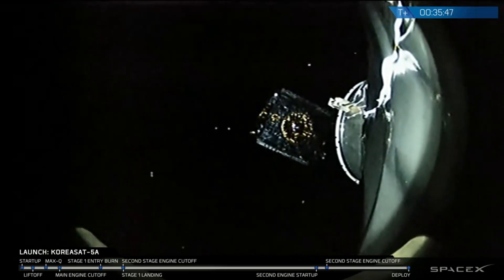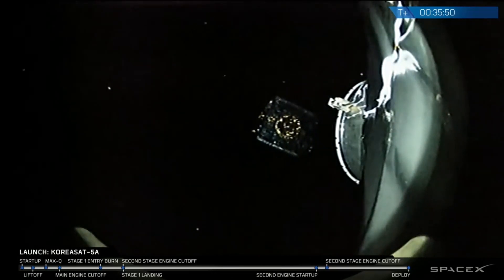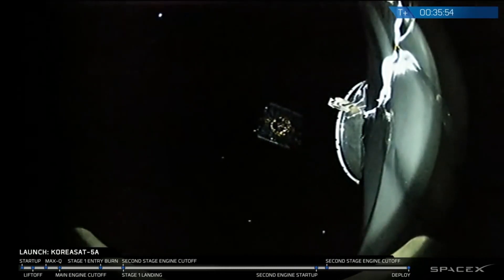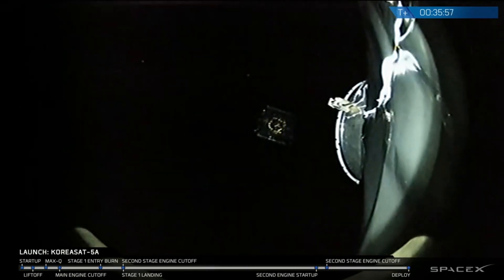How are satellites deployed from a rocket?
How do satellites actually get deployed from a rocket? Does it affect their orbit in any meaningful way? How do you keep them from colliding with other satellites launched at the same time? Let's talk!

Images and video from SpaceX.